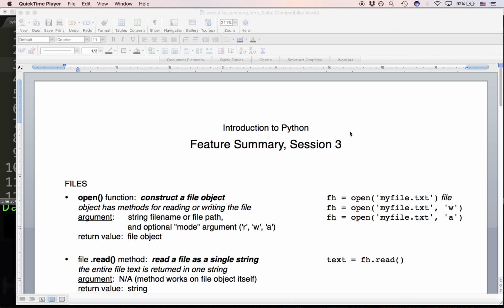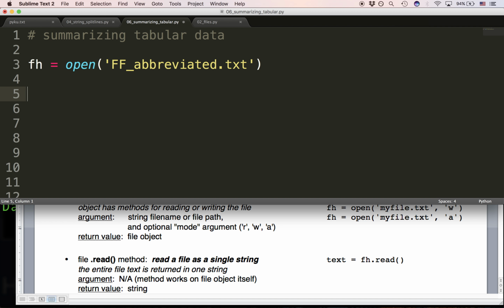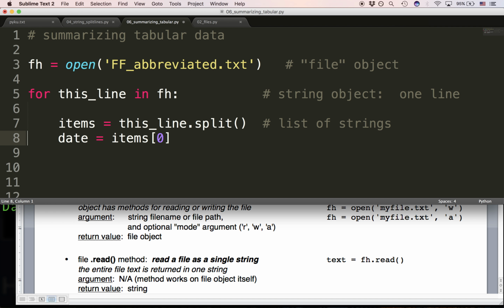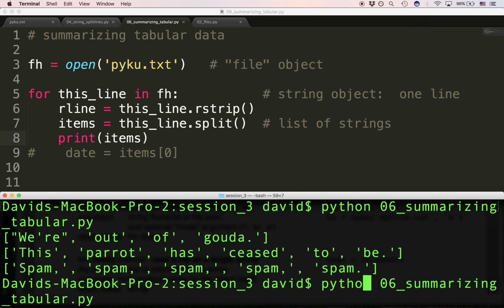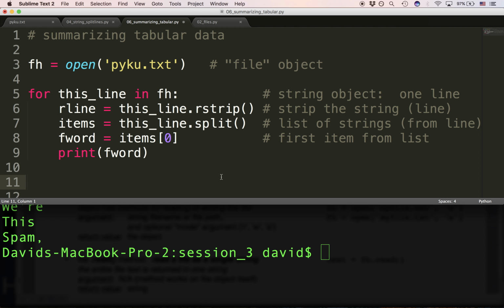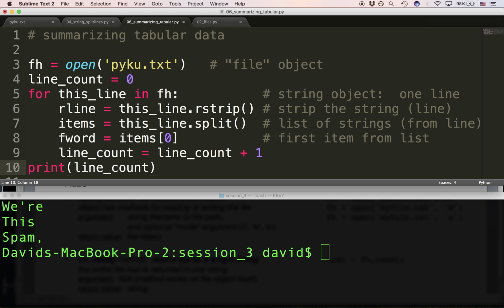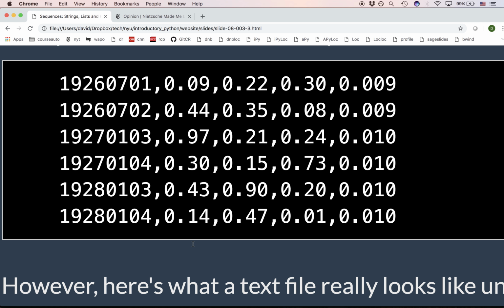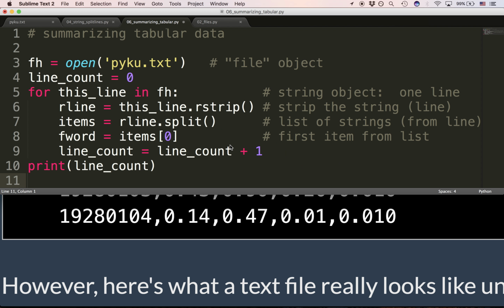06 summary algorithm